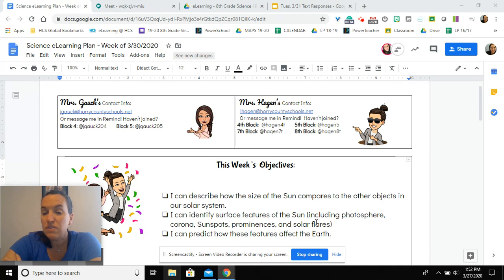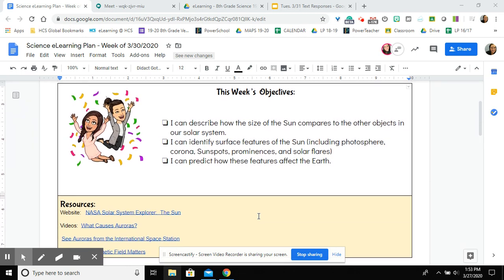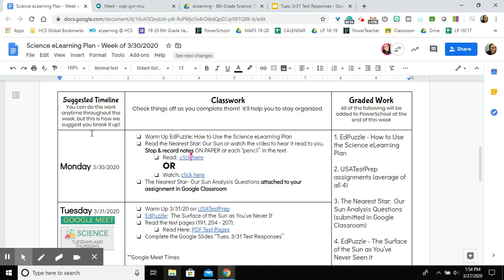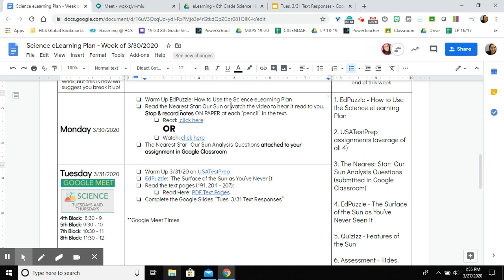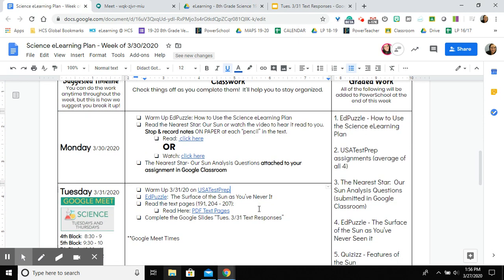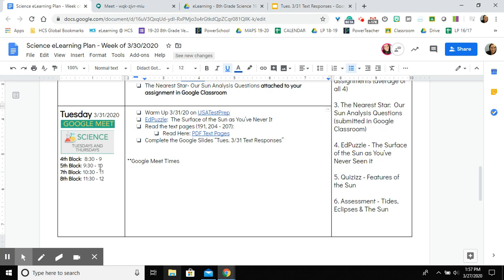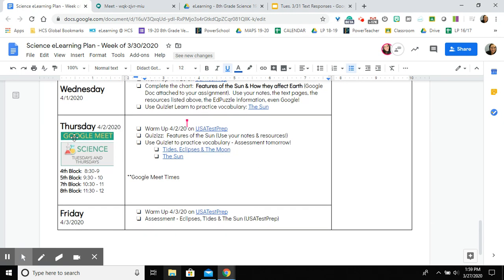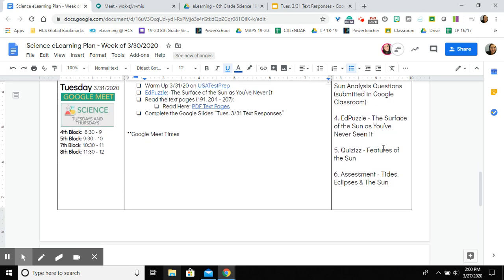Science eLearning - Week of 3/30/2020